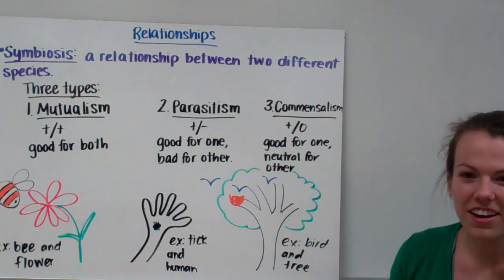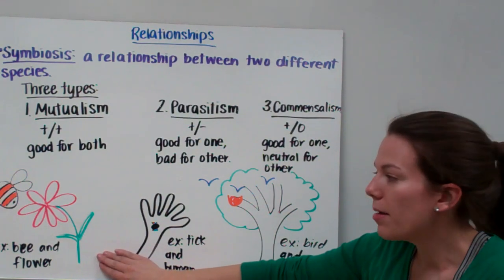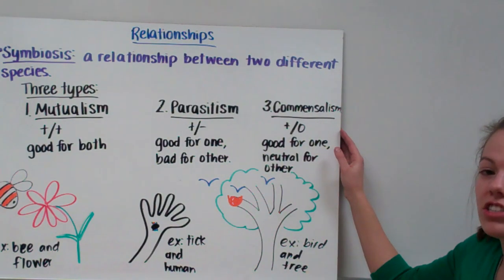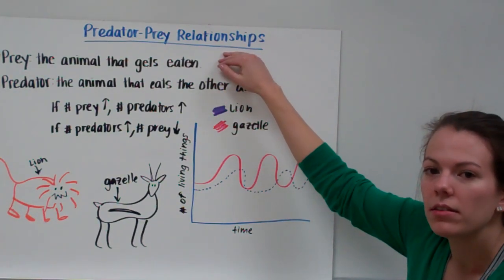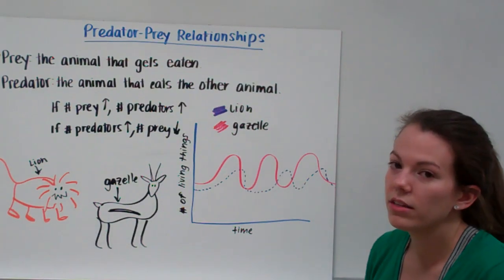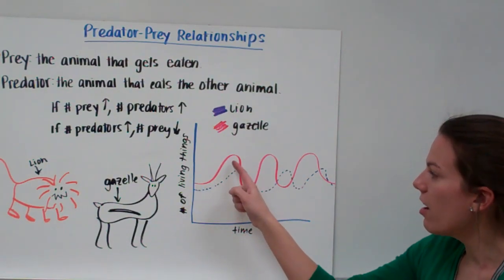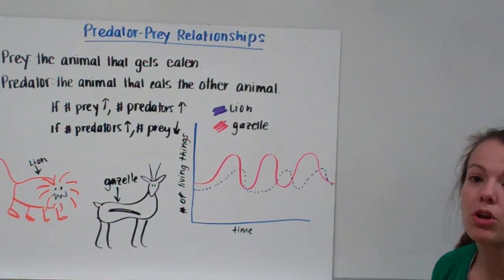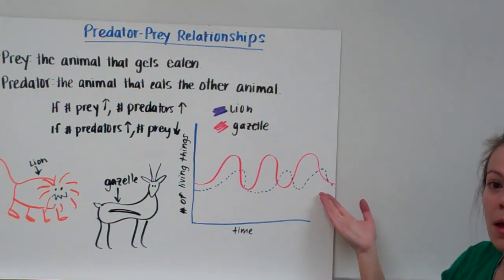Symbiosis Predator Prey